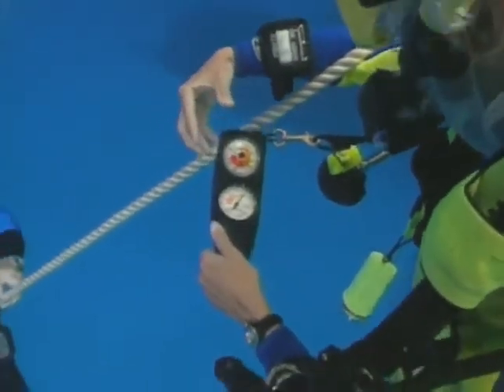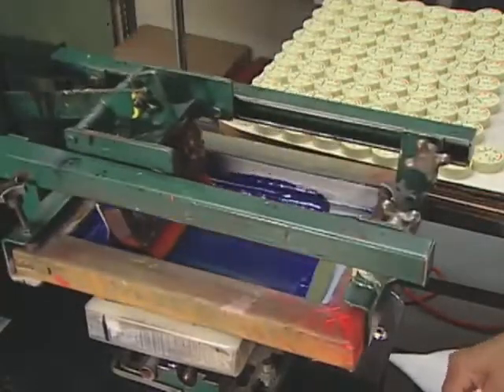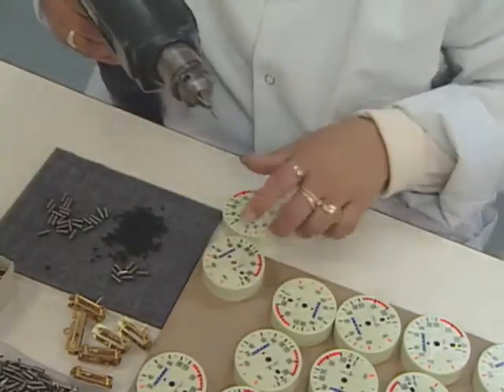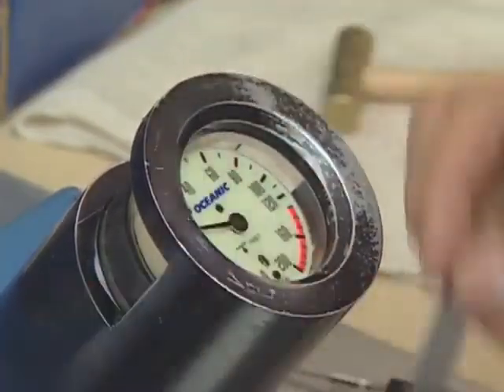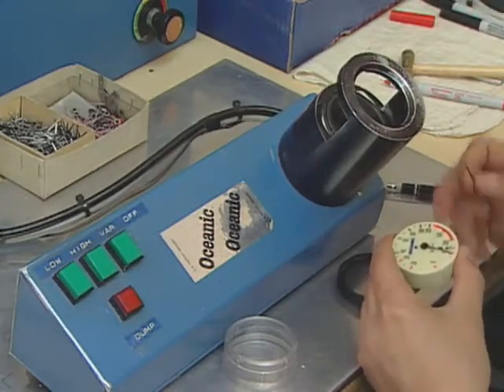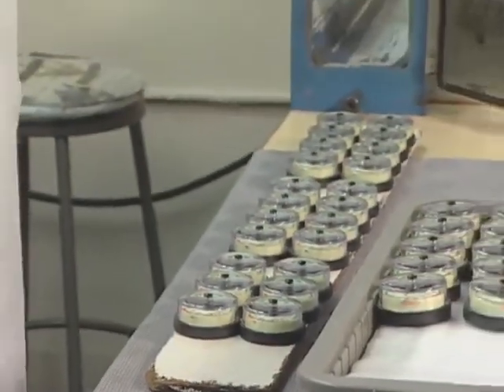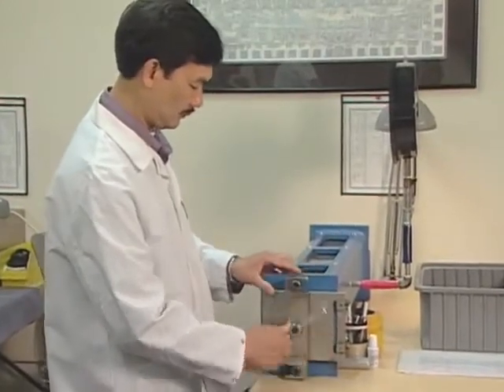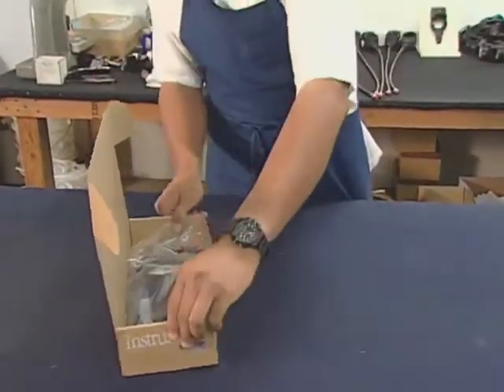How it's made - Scuba Depth Gauge